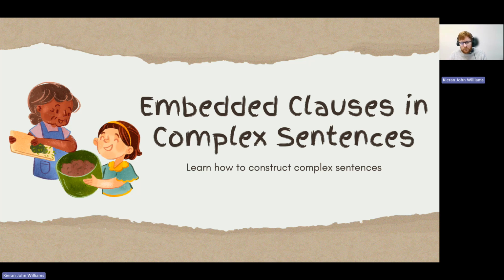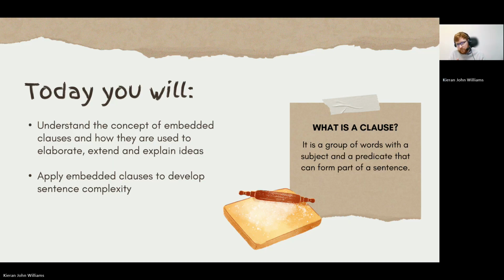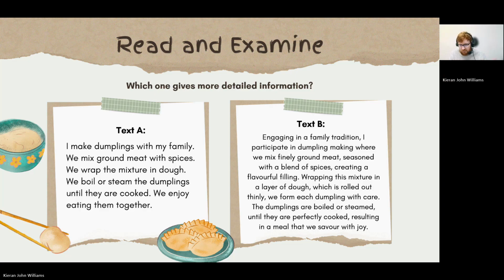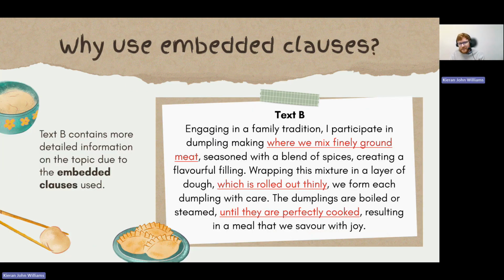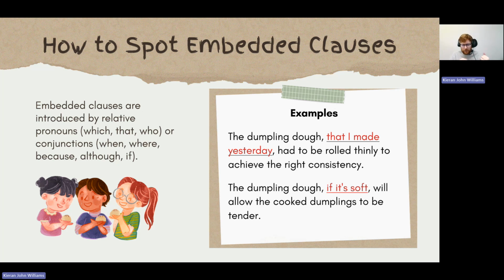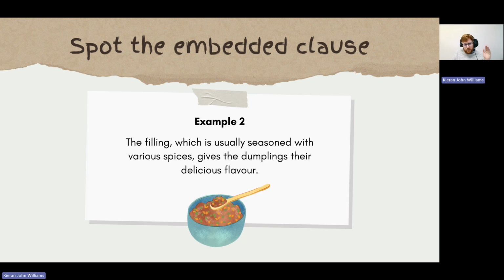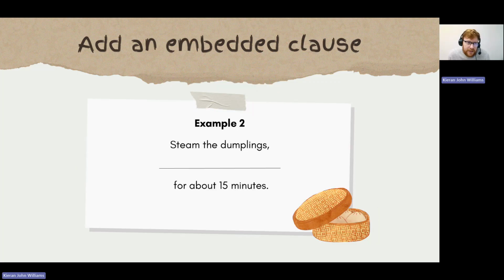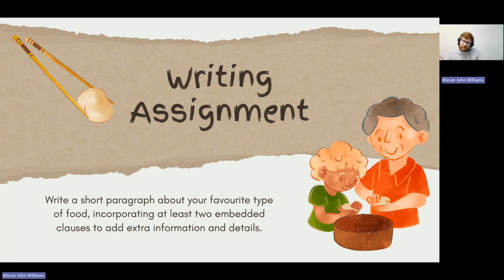Grammar Clinic #20: Embedded Clauses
In Grammar Clinic 20, we focus on embedded clauses and how they can help you add detail, precision and sophistication to your academic writing. Embedded clauses are clauses that sit inside a sentence to give extra information, define ideas or clarify meaning without creating separate sentences.

This Grammar Clinic is ideal for students learning English as an additional language and for anyone who wants to improve sentence control and clarity in university-level writing.

What you will learn:
- What embedded clauses are
- Different types of embedded clauses
- How to add detail without losing clarity
- How to improve academic sentence structure